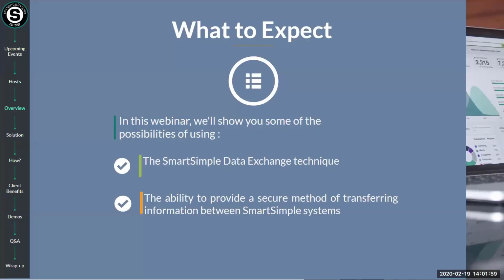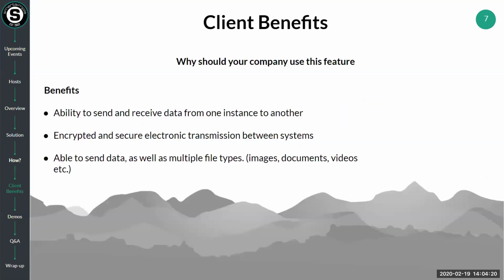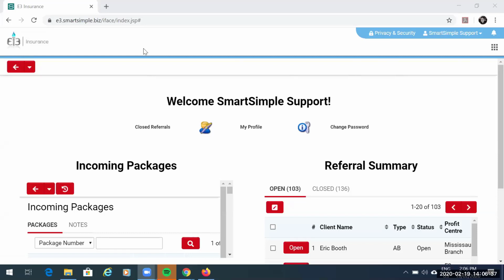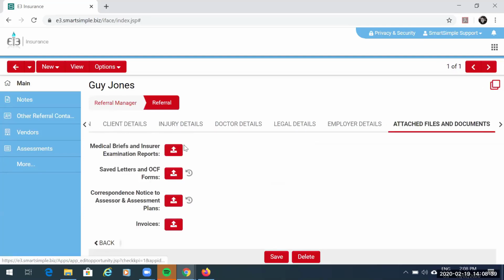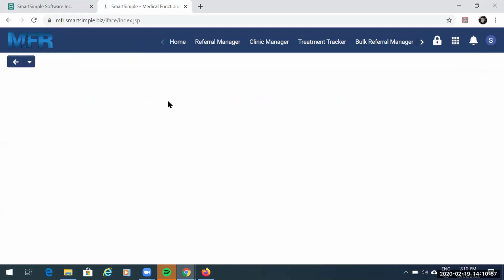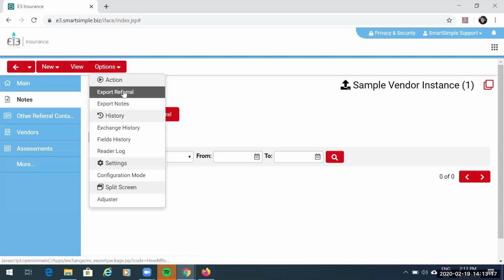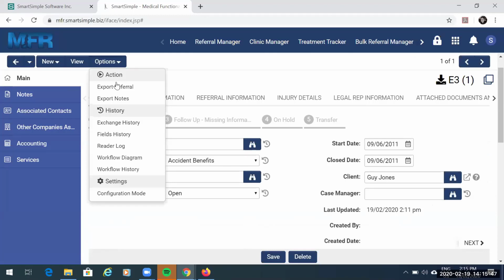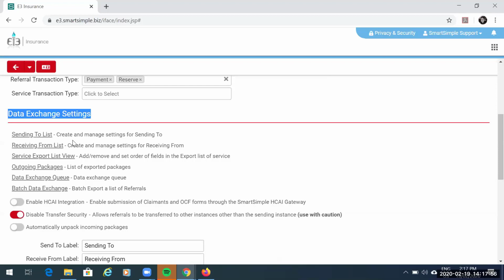Data Exchange: The SmartSimple Way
Have you ever wondered how two entirely different companies that use SmartSimple can work together?

In this webinar, we will talk about the benefits of using the SmartSimple Data Exchange technique, a secure method of transferring information between SmartSimple systems. Commonly used to share information between an Insurer and Service Provider (or between Service Providers), SmartSimple Data Exchange provides the functionality to send and receive record(s) with the UTA between different instances of SmartSimple.